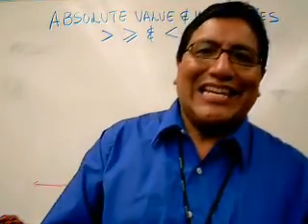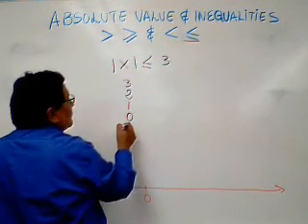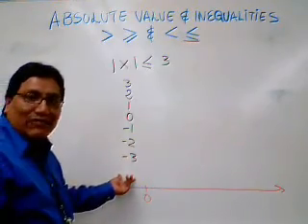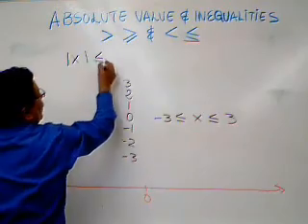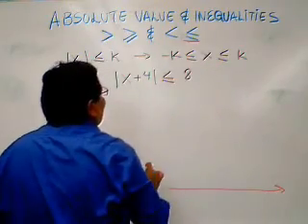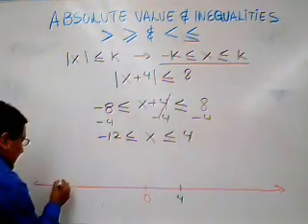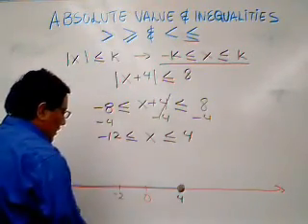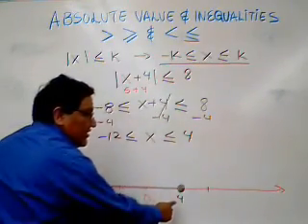ABSOLUTE VALUE AND INEQUALITIES 2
ABSOLUTE VALUE AND INEQUALITIES